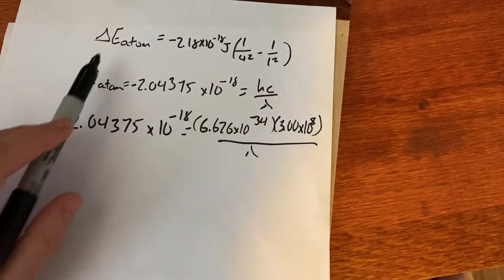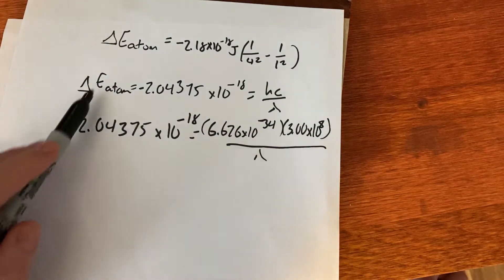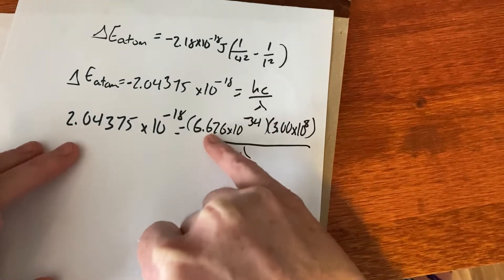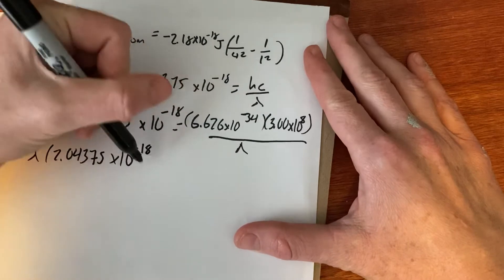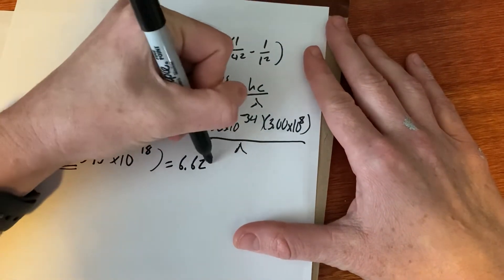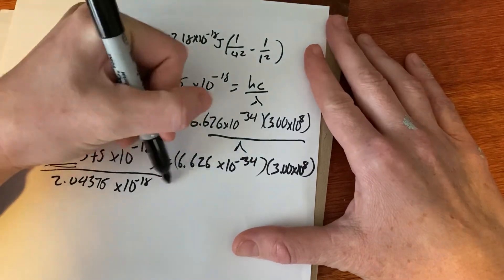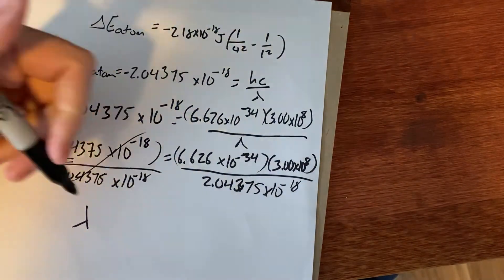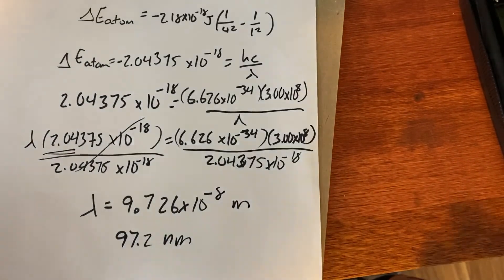1103 ch 7, discussion answer